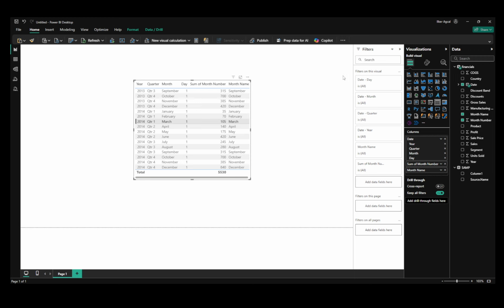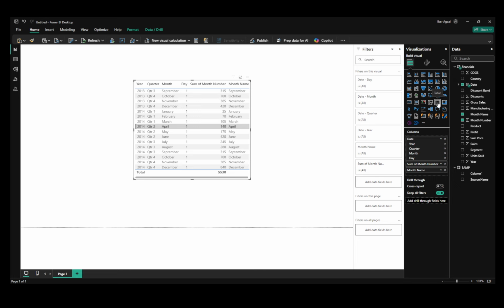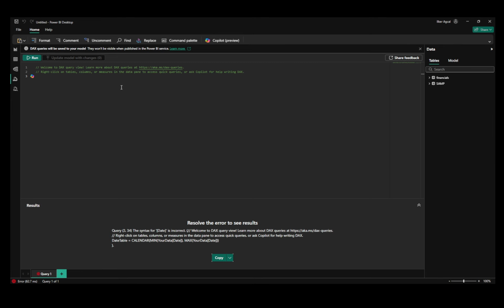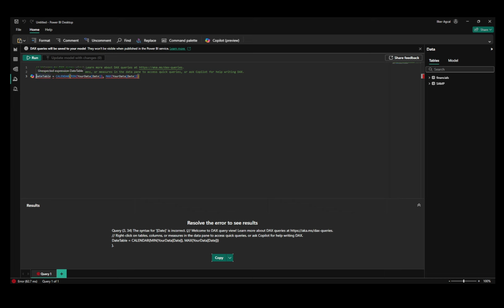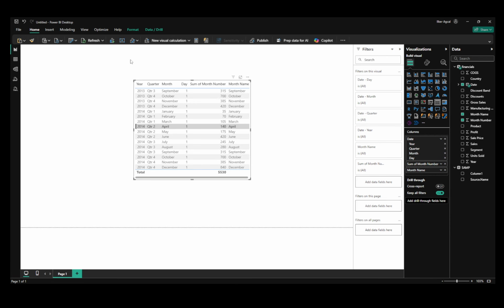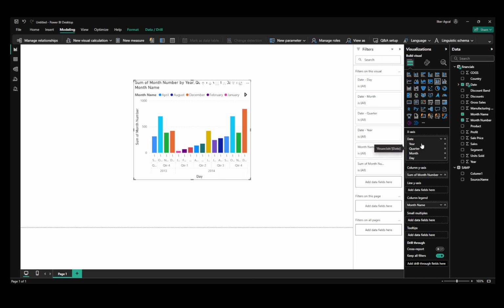How to Show Gaps in Power BI Line Chart for Missing Dates | Step-by-Step Tutorial (2025)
In this video, we’ll show you how to display gaps in Power BI line charts when dates are missing. You’ll learn how to configure your line chart to reflect missing data points, use a proper date table, and adjust settings to accurately visualize trends without misleading continuous lines. We’ll also cover tips for handling incomplete datasets and improving chart readability. Perfect for beginners and professionals who want a complete guide to showing gaps in Power BI line charts in 2025.